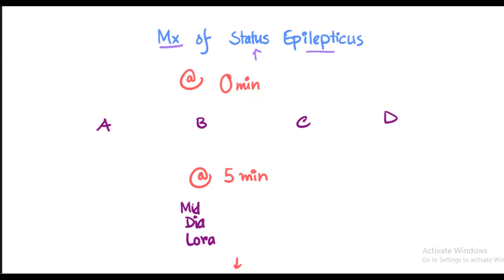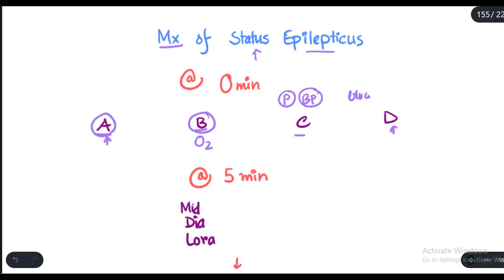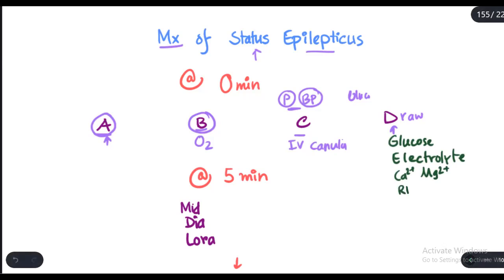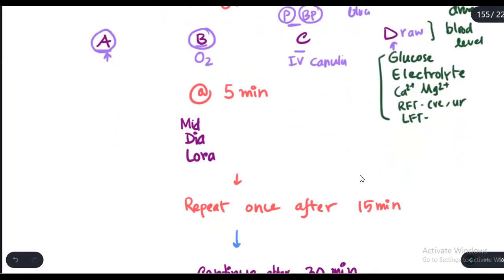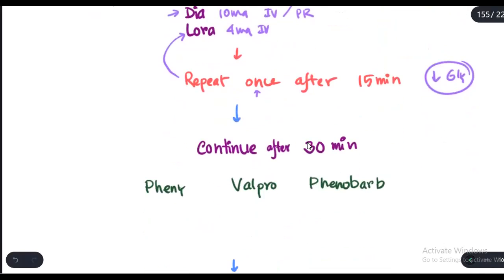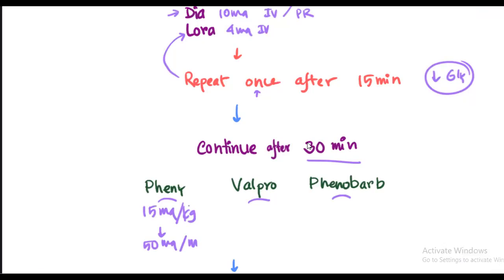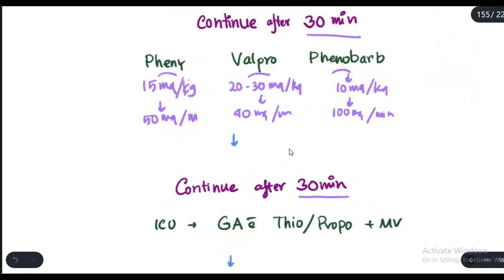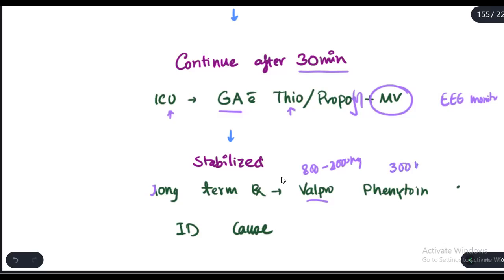Status epilepticus- Standard Management Algorithm